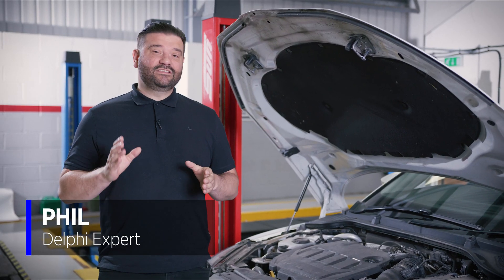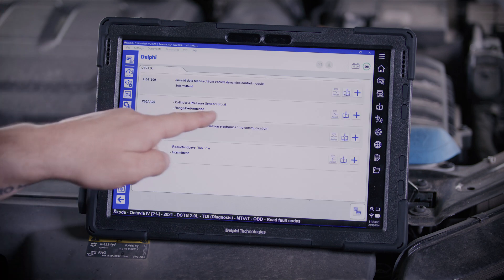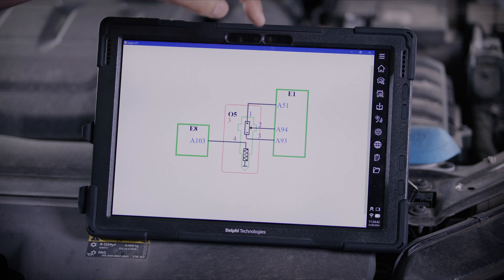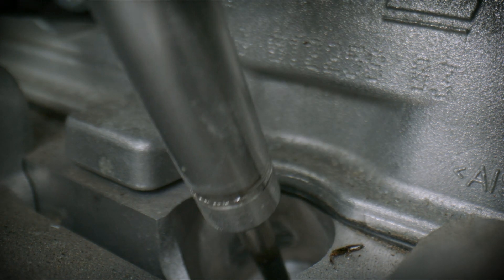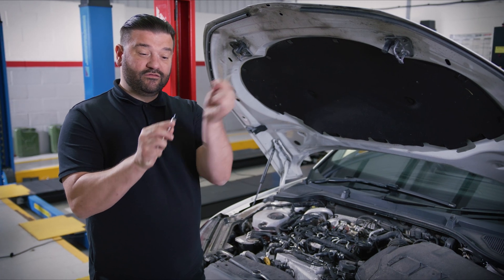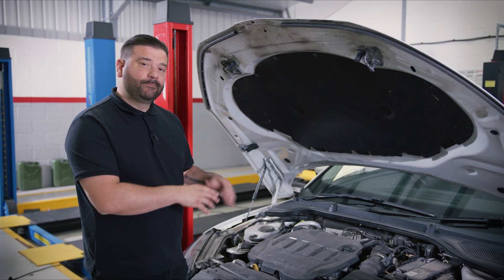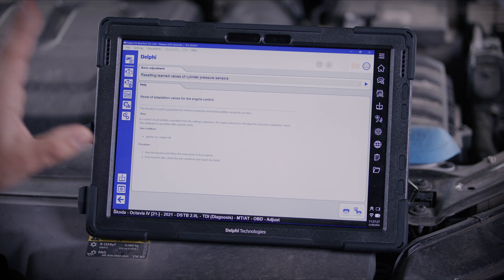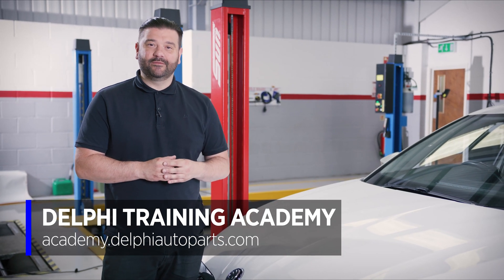[EN] Check and replace a diesel in-cylinder pressure sensor | Masters of Motion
How do you check and replace pressure sensors if they're embedded in glow plugs?

Phil, our Delphi expert, walks you step by step how to perform this task in our latest Masters of Motion video, including both the mechanical task and the re-calibration of the engine.